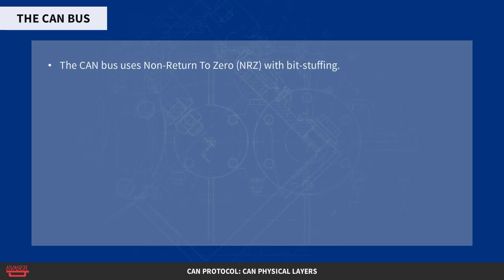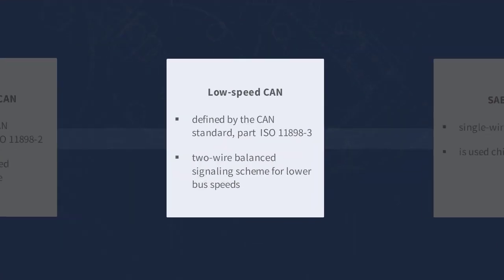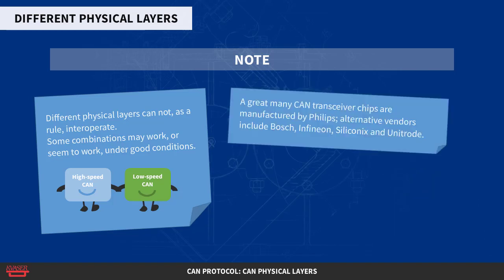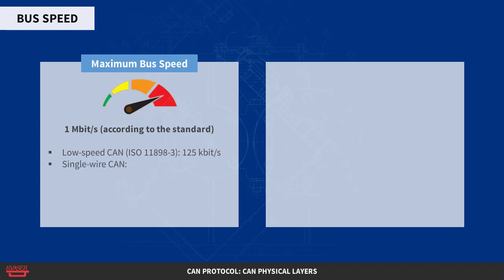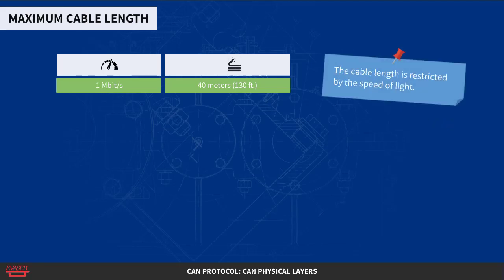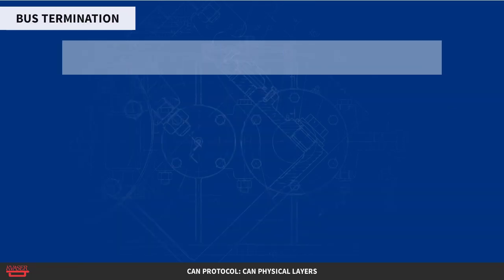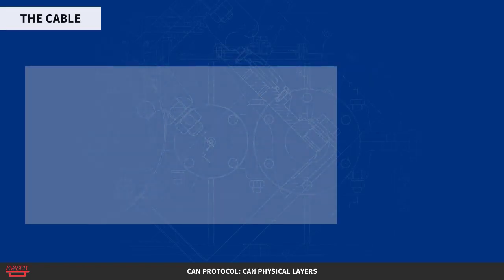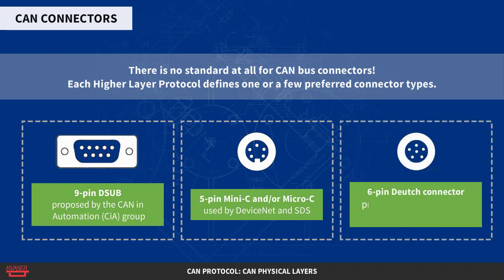Kvaser CAN Protocol Course: The CAN Physical Layer (Part 4)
This tutorial is a part of video series that will walk you through the basic of the CAN Protocol and how to get started.
We'll review the CAN Bus Physical Layers:  high-speed CAN, low-speed CAN, SAE J2411, several Proprietary Physical Layers, modifications of RS485.

To access the full video course with quizzes, Q&A forum, PDFs, and more,

Kvaser supplies advanced CAN (controller area network) solutions to engineers designing and deploying systems in areas as wide ranging as trucks and buses, petrol-driven and electric cars, industrial automation, avionics, construction equipment, building automation, domestic appliances, marine, medical, military, railway, telecoms, textiles and more.